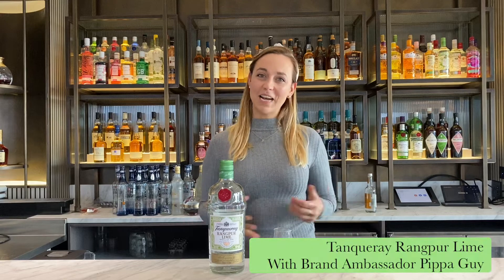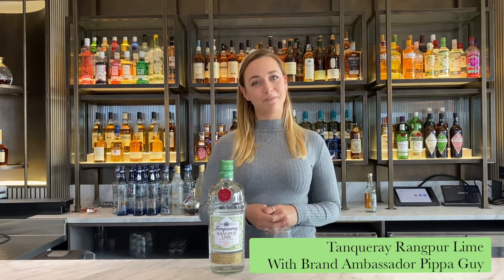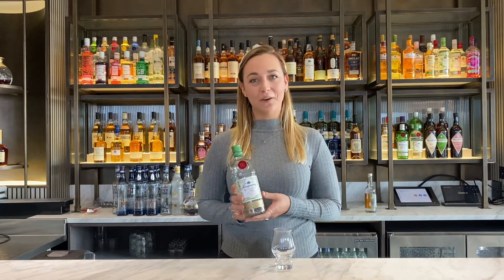Day 14 - Tanqueray Rangpur Lime